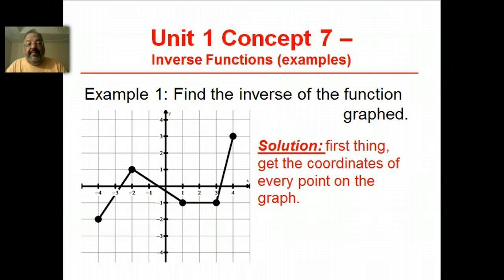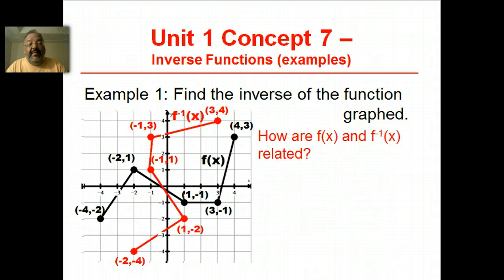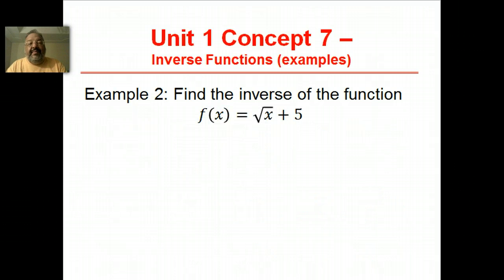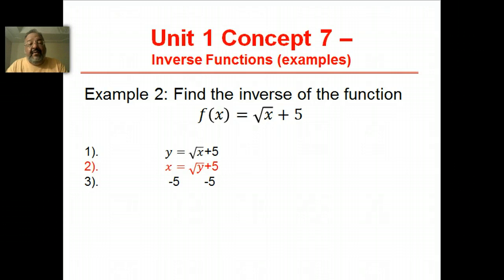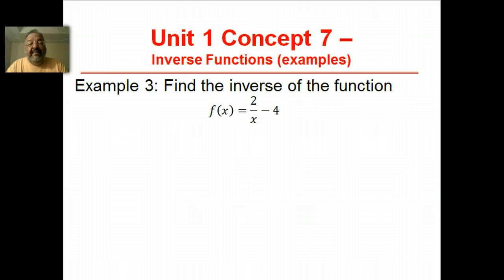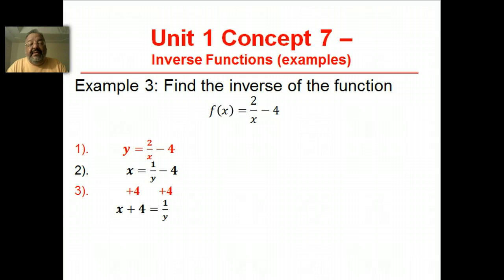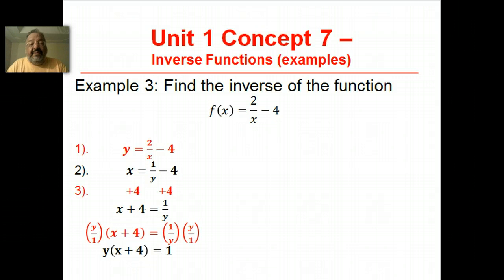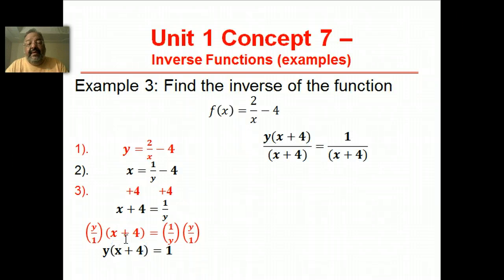Video Lesson #12 Inverse Functions (examples)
This video shows examples of finding the inverse of a function